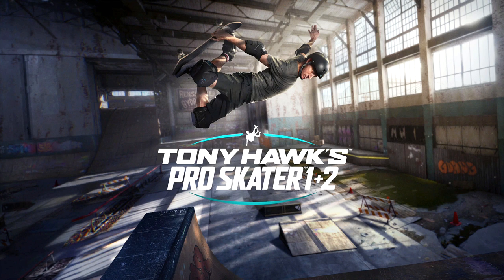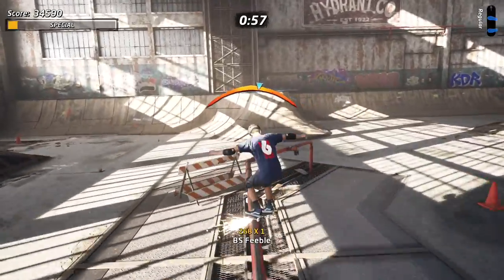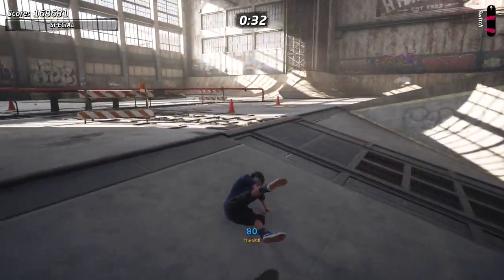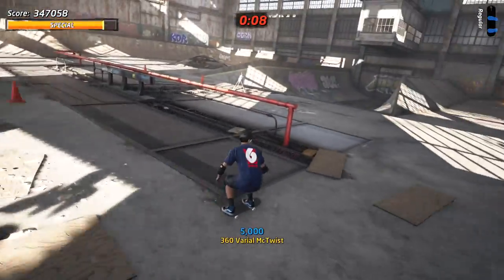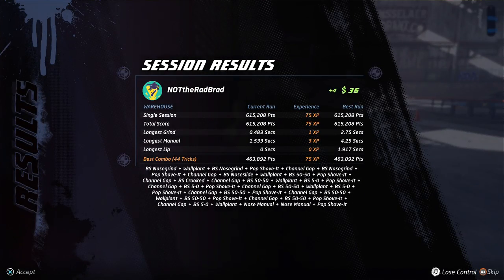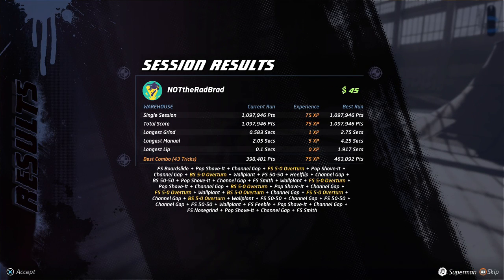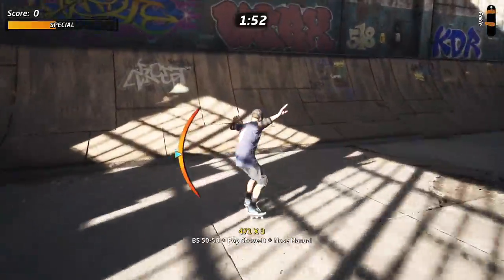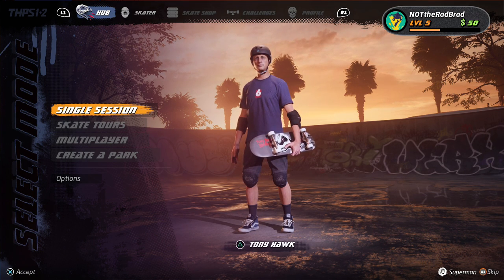TONY HAWK PRO SKATER 1+2 REMAKE Walkthrough Gameplay Part 1 - WAREHOUSE (THPS REMAKE)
Use the link above to play the action MMORPG Skyforge!

Tony Hawk Pro Skater 1 and 2 Remake Walkthrough Gameplay Part 1 includes a Review and Campaign Level 1: Warehouse of the Tony Hawk Pro Skater 1+2 Remake Single Player Story Campaign for PS4 Pro, Xbox One X and PC.

Tony Hawk's Pro Skater 1 + 2 is a skateboarding video game developed by Vicarious Visions and published by Activision, set to be released on Microsoft Windows, PlayStation 4, and Xbox One on September 4, 2020. It is a remaster of the first two games in the Tony Hawk's franchise: Tony Hawk's Pro Skater (1999) and Tony Hawk's Pro Skater 2 (2000) which were originally developed by Neversoft.

Tony Hawk's Pro Skater takes place in a 3-D environment permeated by an ambience of punk rock and ska music. The player takes control of a variety of famous skateboarders and must complete missions by performing skateboarding tricks and collecting objects. The game offers several modes of gameplay, including a career mode in which the player must complete objectives and evolve their character's attributes, a free-play mode in which the player may skate without any given objective, and a multi-player mode that features a number of competitive games.